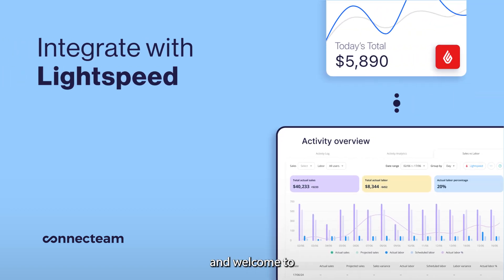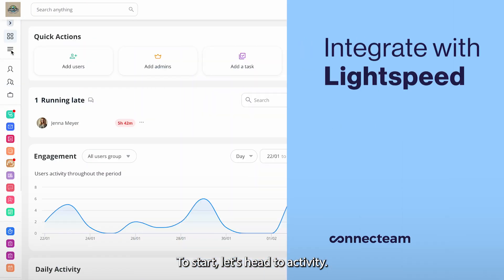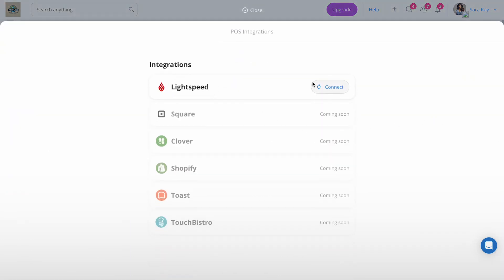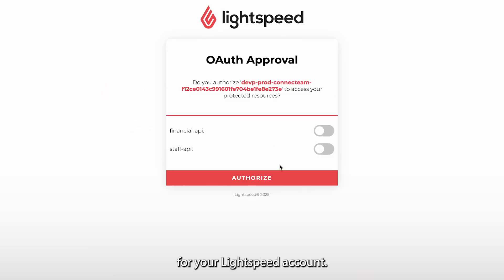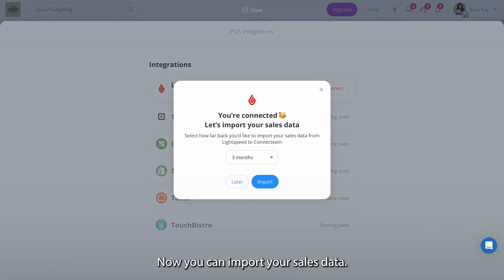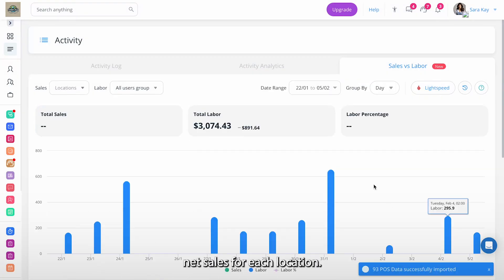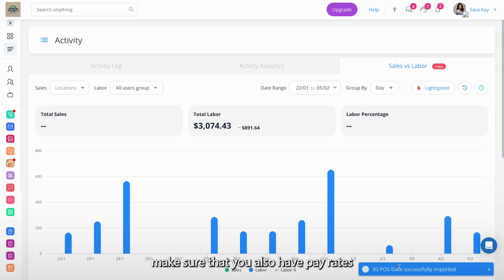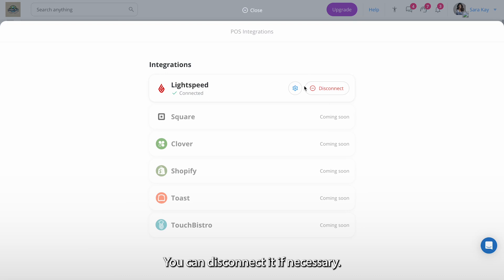Connecteam | Activity | LightSpeed K Series Integration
This tutorial walks you through the step-by-step process of connecting Connecteam with Lightspeed Restaurant K-Series POS, helping you streamline operations and improve efficiency.

We're changing the way companies manage their remote employees. Simplify employee communication. Streamline daily operations. Enhance professional skills.